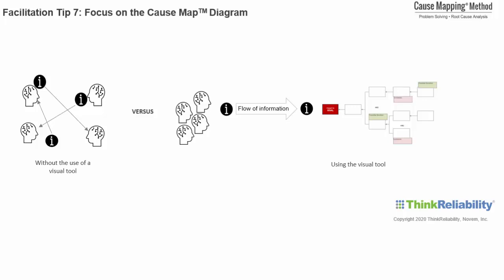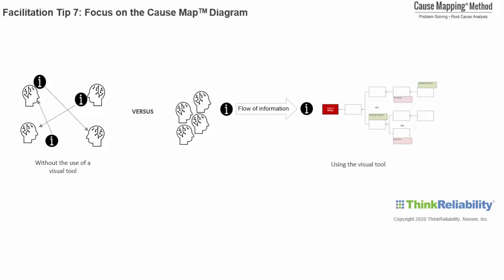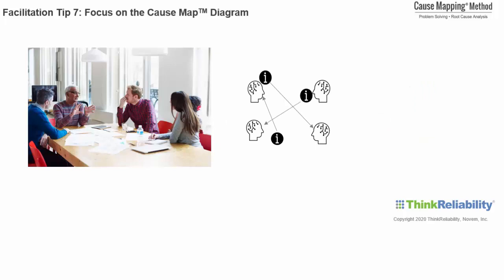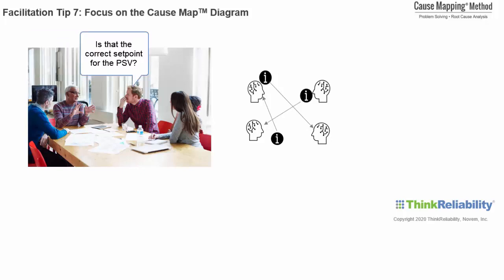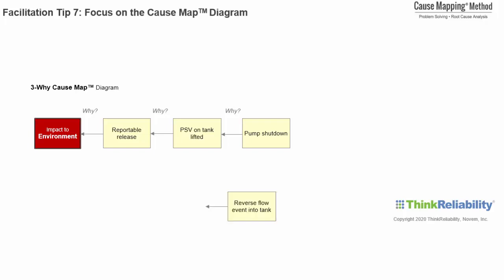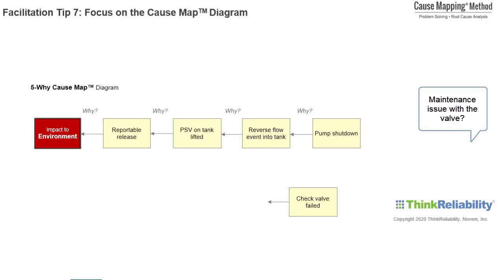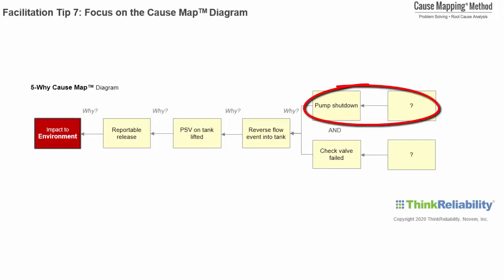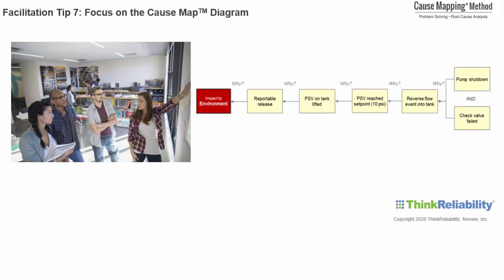Cause Mapping® Facilitation Tip 7: Focus on the Cause Map™ Diagram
As a facilitator, some of your key responsibilities are to document, organize and manage the discussion. This tip highlights the importance of focusing onthe Cause Map diagram to effectively navigate the flow of information and manage the dialogue of the group. Download the accompanying PDF to how this shift increases the opportunity for work process improvements at this